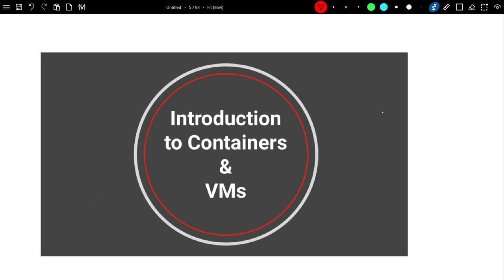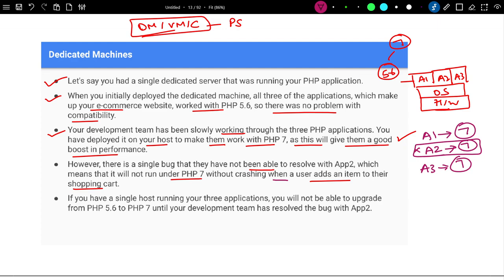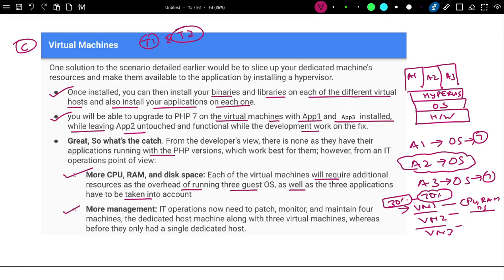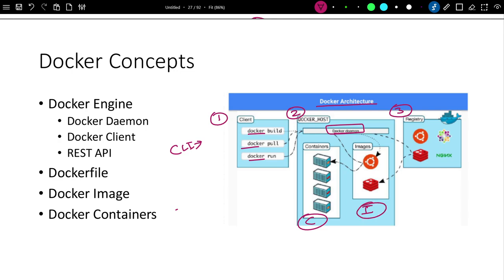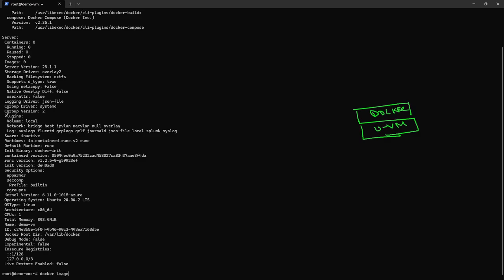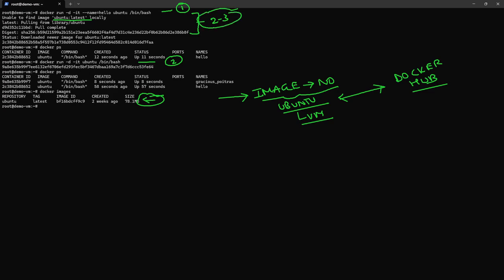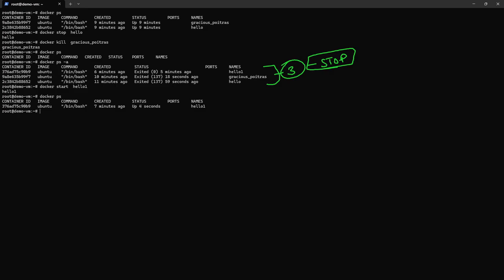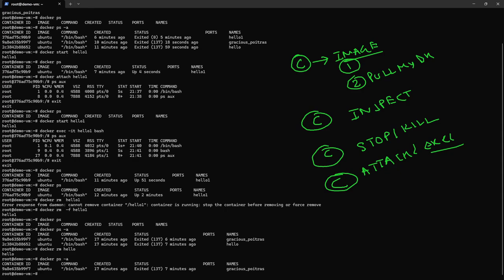Day 2 | kubernetes Tutorial for Beginners | Containers vs. VMs + Live Demo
Introduction to Containers and VMs
✅ Overview of Docker & Containerization – Understand why containers revolutionized application deployment (0:00).
✅ Efficiency Benefits – Learn how containers reduce costs and energy by eliminating physical hardware dependencies (0:21).

Architecture Comparison: VMs vs. Containers
✅ Virtual Machines (VMs) – Explore hypervisor-based isolation, guest OS overhead, and pros/cons (1:19).
✅ Containers – Discover how Docker Engine shares the host OS kernel for lightweight, fast deployments (2:36).

Real-World Problem: PHP Version Conflicts
✅ The Challenge – Running multiple PHP apps with conflicting version requirements (3:52).
✅ Solution Comparison – Dedicated machines (costly), VMs (OS overhead), vs. Containers (ideal balance) (6:32).

Hands-On Docker Setup & Commands
✅ Installation Guide – Set up Docker on Ubuntu and verify with systemctl status docker (17:44).
✅ Essential CLI Commands – Master docker run, ps, inspect, and image management (22:27).

Container Lifecycle Management
✅ Starting & Accessing Containers – Safely use docker exec -it instead of attach to avoid crashes (35:12).
✅ Cleanup & Removal – Delete containers with docker rm or force-remove running ones (39:14).

🚀 Video Chapters 🚀
➥ **0:00** – Overview of Docker and the need for containerization
**0:05** – Goal of containers/VMs: Isolate applications and dependencies for portability
 **0:21** – Efficiency benefits: No physical hardware, reduced energy/costs

Architecture Comparison**
➥ **1:19** – **Virtual Machines (VMs)**:
   - Hypervisor on hardware → Guest OS per VM → Application
   - Pros: Dedicated OS per app; Cons: Resource overhead

➥ **2:36** – **Containers**:
   - Docker Engine on host OS → Shared OS kernel → Isolated apps via containers
   - Pros: No guest OS, lightweight, efficient resource use

Problem Statement: PHP Version Conflict**
➥ **3:52** – Problem Statement: PHP Version Conflict**
   - 3 PHP apps on a host (PHP 5.6).
   - Apps 1 & 3 upgraded to PHP 7, but App 2 crashes with PHP 7.
 **6:32** – **Solutions**:
   - Dedicated machines: Costly/time-consuming to split apps.
   - VMs: Overhead of multiple OSes.
   - **Containers**: Isolate apps with shared OS, flexible versions.

Docker Setup & Commands**
➥ **17:44** – **Installation**:
   - Ubuntu VM → Install Docker via `apt`.
   - Verify with `systemctl status docker`.

➥ **22:27** – **Key Commands**:
   - `docker info`: System overview.
   - `docker images`: List local images.
   - `docker ps`: Show running containers (`-a` for all).
   - `docker run -d --name hello ubuntu`: Create/start a container.
   - `docker inspect`: Container details.

Container Lifecycle**
➥ **33:30** – Container Lifecycle.
 **35:12** – **Accessing Containers**:
   - `docker attach`: Uses main process (exiting stops container).
   - `docker exec -it hello bash`: Spawns new shell (safe exit).

**39:14** – **Removal**:
   - `docker rm hello` (stopped) or `docker rm -f hello` (running).

Next Steps**
➥ **40:32** – Upcoming: Docker images, best practices, and advanced workflows.

Key Takeaways**
- **Containers** solve isolation/resource issues better than VMs/dedicated hosts.
- **Docker CLI** central to managing images/containers (e.g., `run`, `exec`, `rm`).
- Use `exec` over `attach` to avoid accidental container stops.